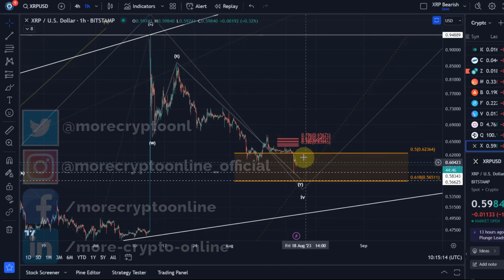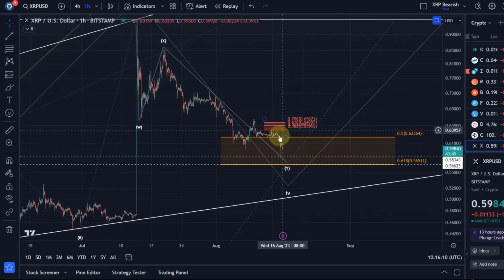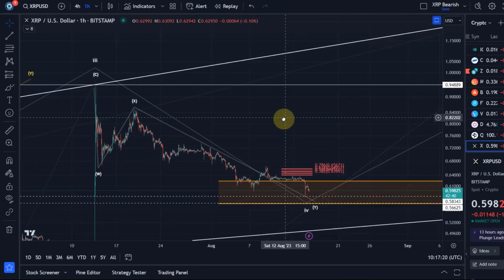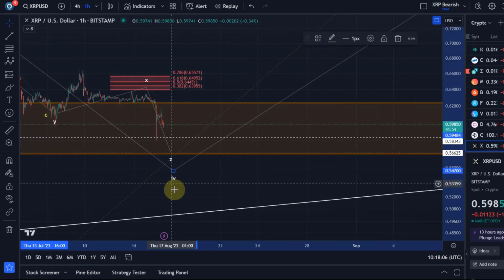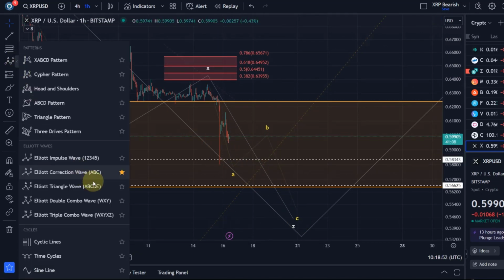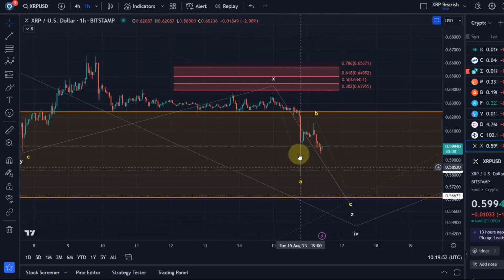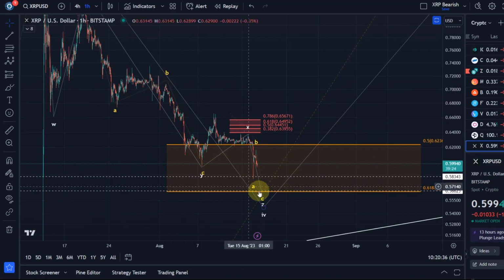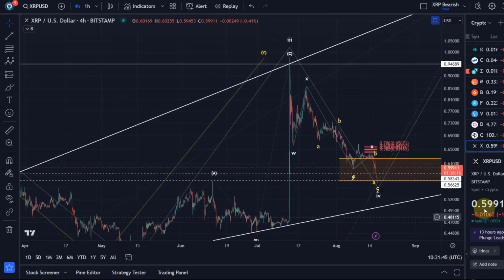Ripple XRP Price News Today Technical Analysis - Ripple XRP Price Now! Elliott Wave Analysis!